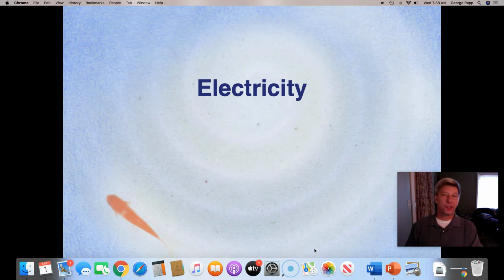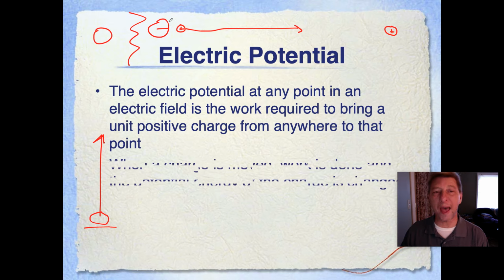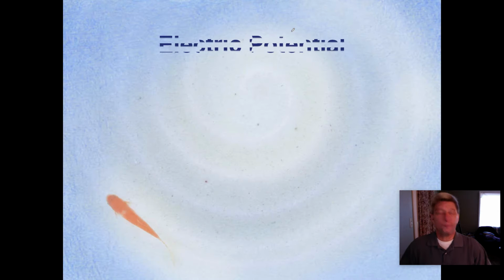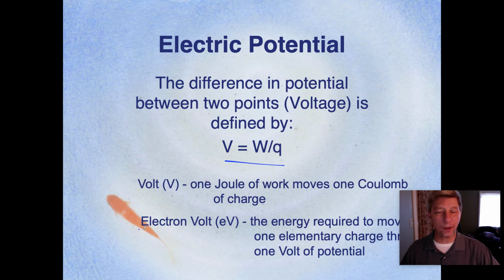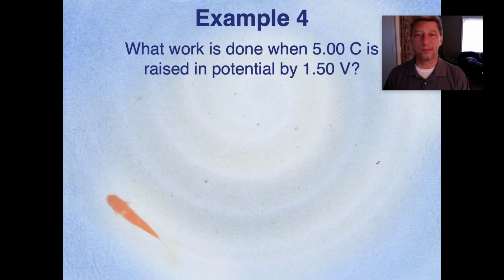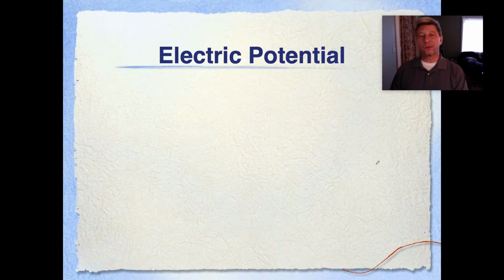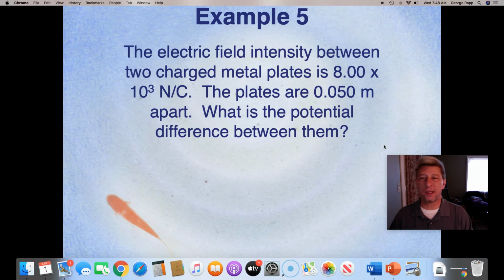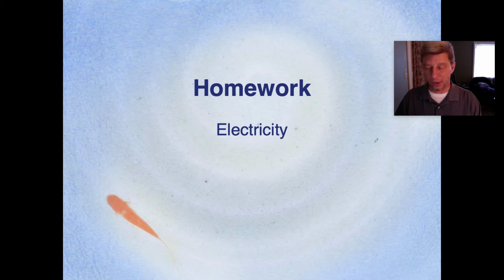Honors Physics Electric Potential April 1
Voltage is essentially a measure of the electric potential energy difference between two relative positions of charged particles.